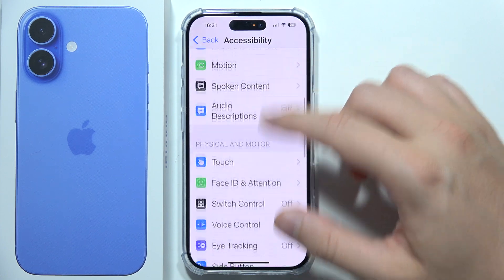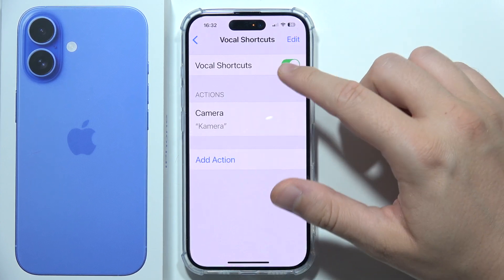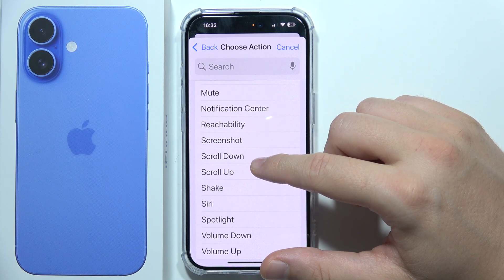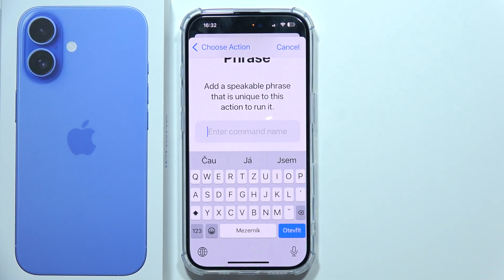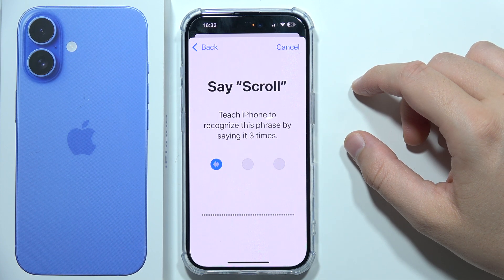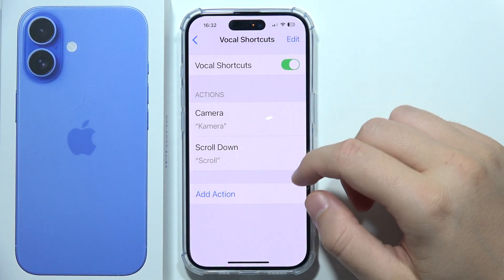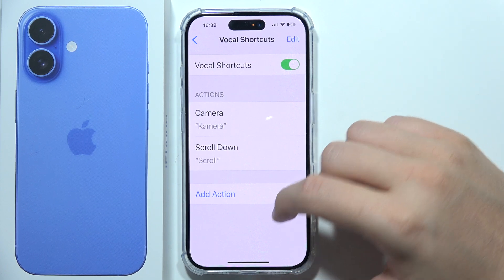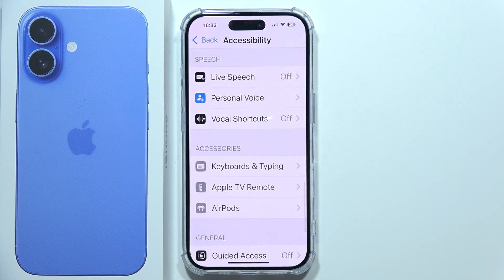iPhone 16: How to Use Vocal Shortcuts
In this video, I'll show you how to use vocal shortcuts on your iPhone 16. You'll learn how to activate and set up voice commands to quickly perform tasks like sending messages, making calls, or opening apps. This step-by-step guide will help you make the most of vocal shortcuts to control your iPhone hands-free. Follow along to simplify your device navigation with easy voice commands!